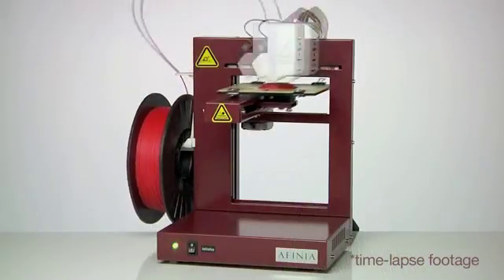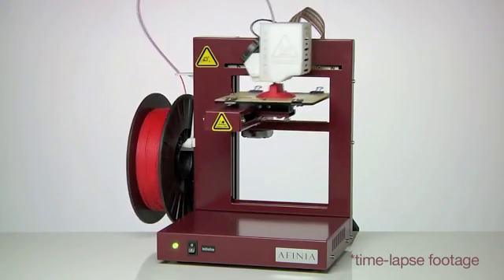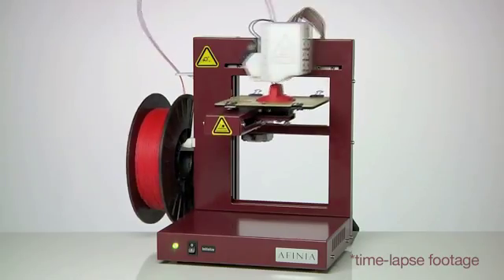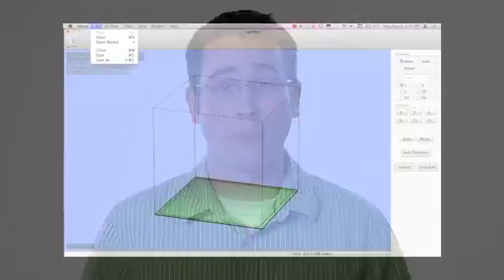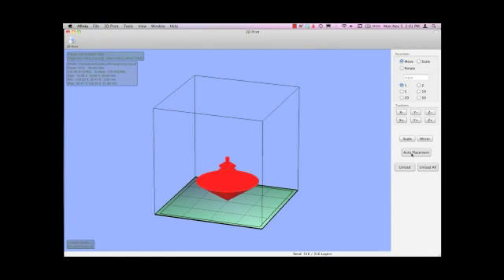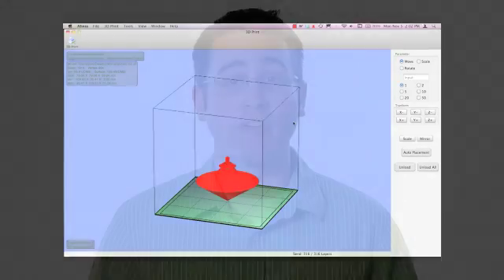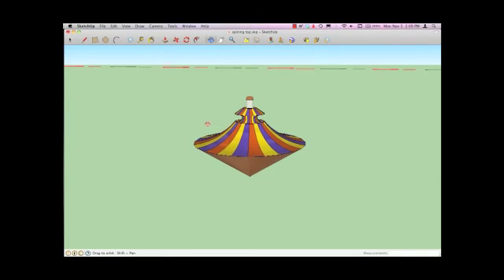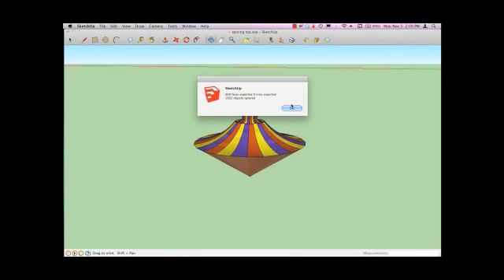3D Printer by Afinia - Perfect for Educators, Hobbyist, Prototype Makers and More!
The perfect solution for educators, hobbyist, prototyping and more!